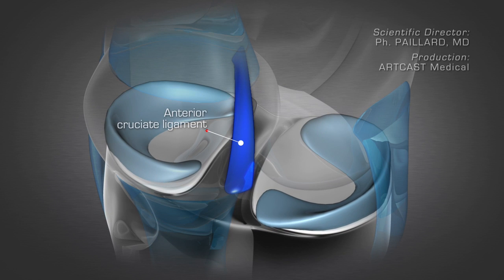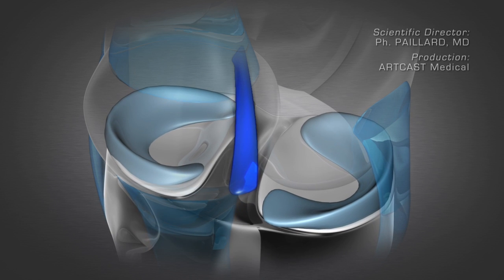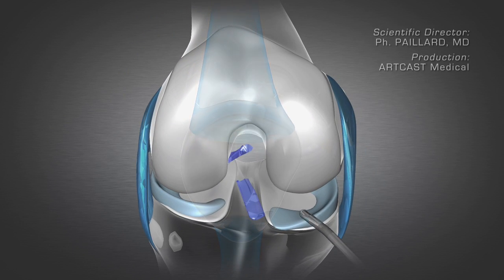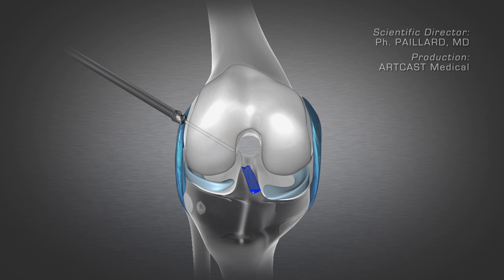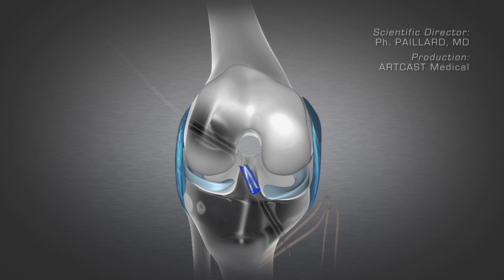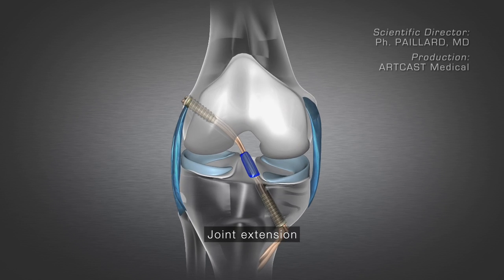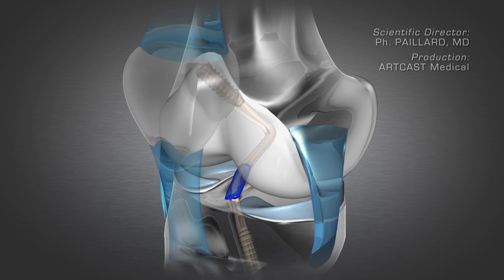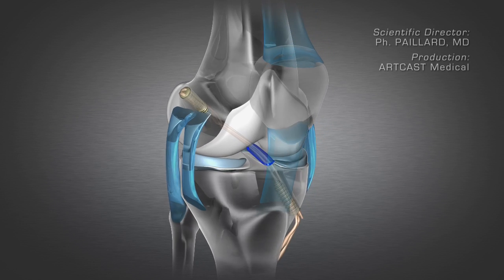Knee Ligament Reconstruction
Knee ligament reconstruction - or how to repair the anterior cruciate ligament - explained in 3D!
The anterior cruciate ligament of the knee is essential to this joint as it ensures stability and rotation. Knee ligament reconstruction is performed arthroscopically through small incisions using a camera to visualize the joint. This operation conserves as much of the old ligament as possible to help promote cell colonisation and thus to restore the proper function of the knee, resulting in as little inconvenience as possible, a small scar and faster recovery.